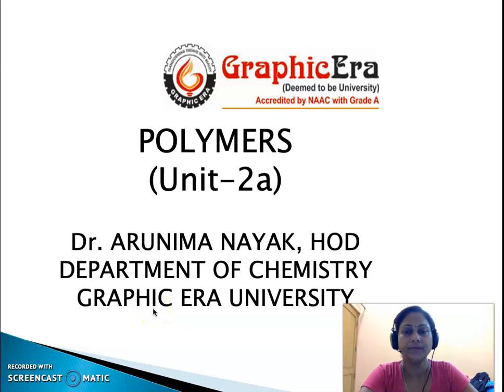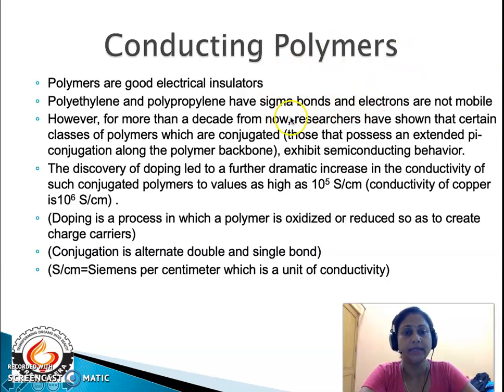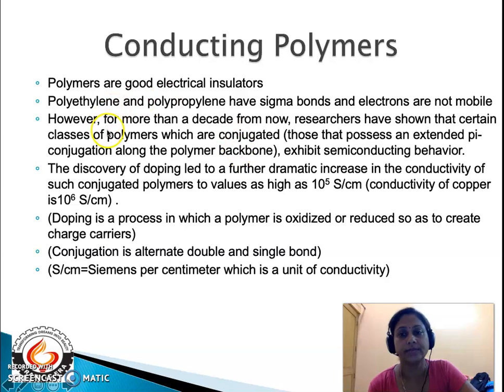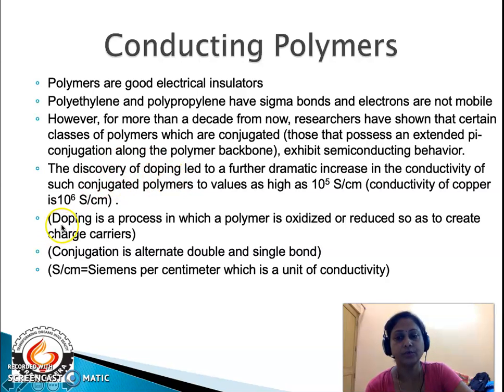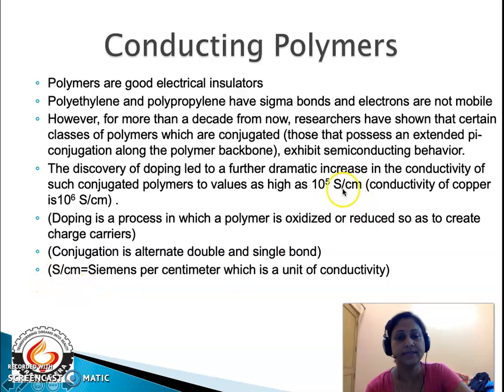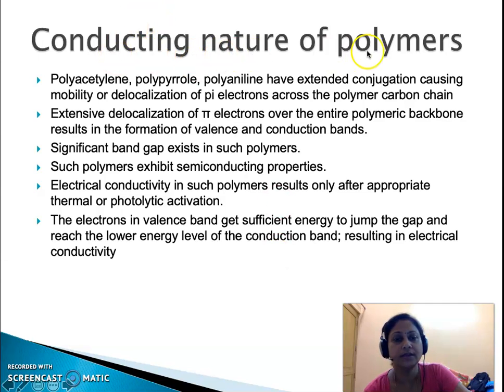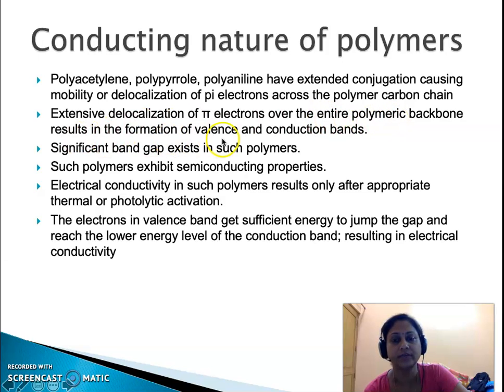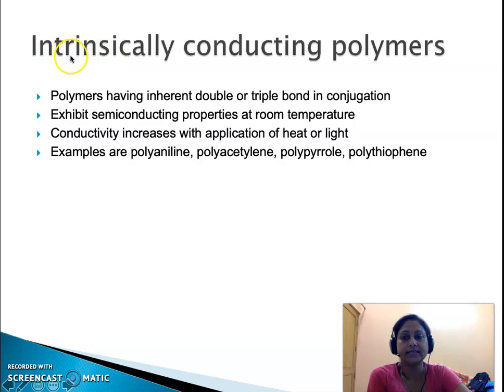Polymers Lecture 5 Conducting Polymers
Contents of this video lecture are Conducting Polymers, their characteristics and mechanism of conduction. Some concepts regarding Intrinsic and Doped Conducting Polymers is explained